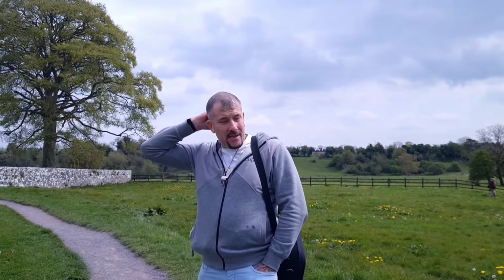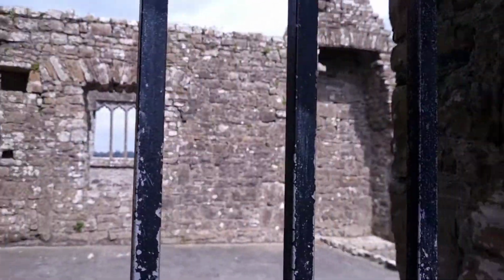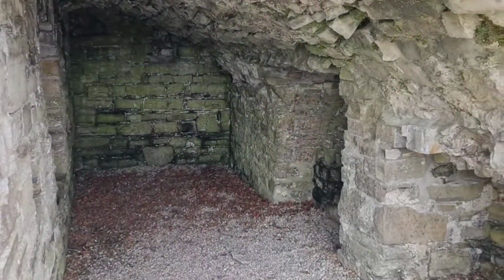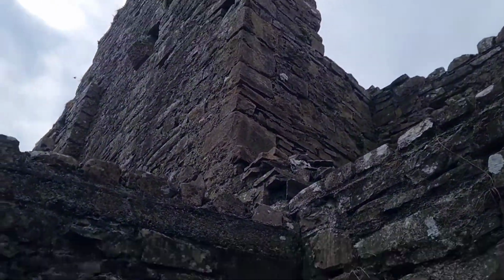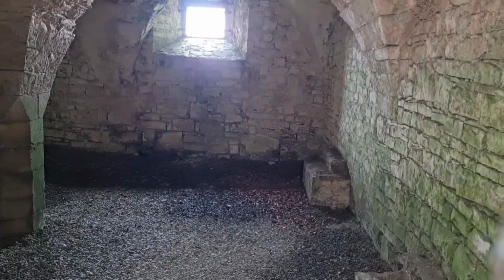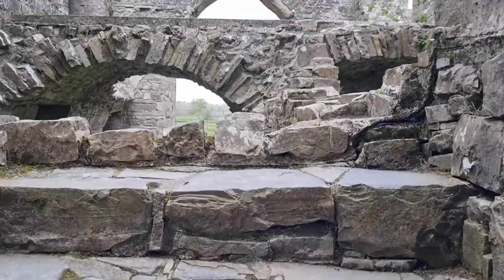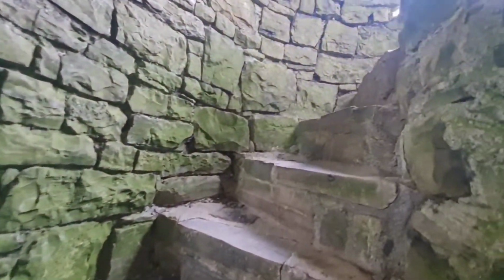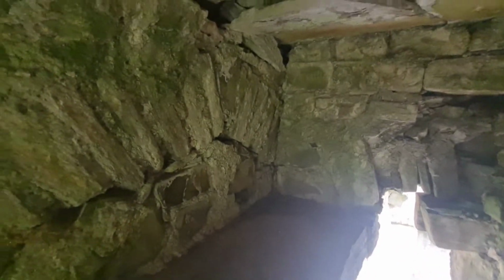Bective Abbey Co Meath Ireland 🇮🇪 Mavic 2 Zoom drone footages included.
Bective Abbey was founded in 1147 for the Cistercian Order by Murchad O'Maeil- Sheachlainn, King of Meath. It was Ireland's second Cistercian Abbey; a ‘daughter house' to nearby Old Mellifont Abbey. The Order had been founded to recapture the original simplicity of monastic life; this was reflected in their restrained buildings.

Bective became an important monastic settlement. The remains now visible at the Abbey date mainly from the 13th to 15th centuries. They include the church, chapter house and cloister. The cloister ruins are particularly Well-preserved and feature pointed, gothic arches typical of Cistercian architecture.

The abbey was suppressed following the dissolution of the Monasteries under King Henry VIII in1543.The lands were then rented, and the monastery began to be used as a fortified house.

Today, the ruins provide a maze of passageways with dead ends and interrupted staircases, all asking to be explored. Due to the attraction of its medieval ruins, Bective Abbey has been used three times by Hollywood producers: in 1995 for;Captain Lightfootstarring Rock Hudson,the 1995 blockbuster Braveheart and most recently in 2020 by Ridley Scott for his medieval epic The Last Duel, starring Matt Damon, Adam Driver, Jodie Comer and Ben Afleck.